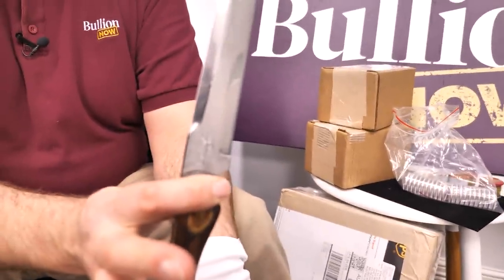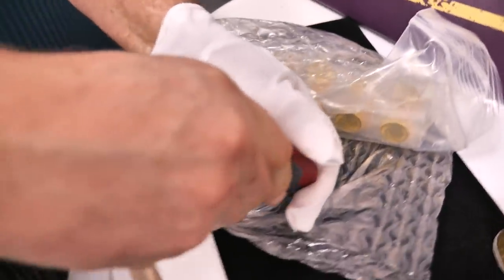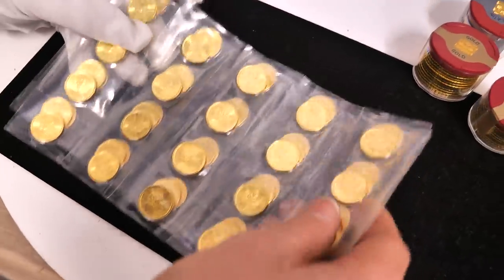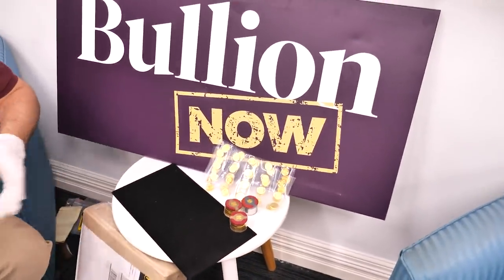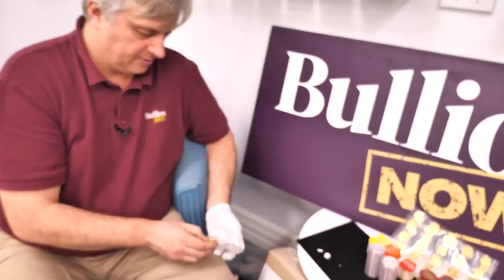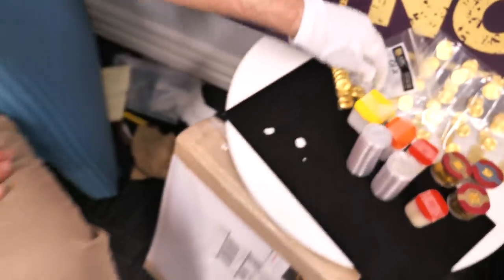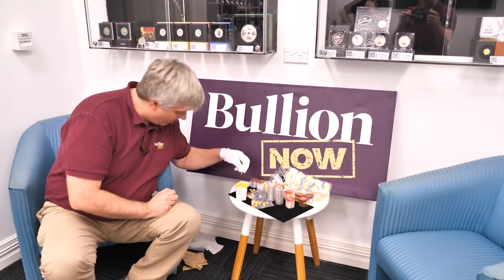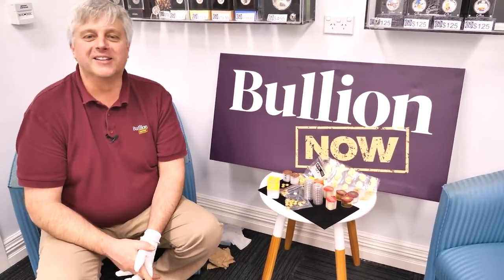An EPIC Platinum & Gold UNBOXING!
It's another EPIC UNBOXING! Platinum and gold are the flavour for today's fun. We've received a bunch of new gold and platinum coins, so Michael and his VERY large knife hack into the boxes to reveal the beauty inside. Joe, as usual... provides the witty commentary. A better duo in the bullion industry? We think not! Buy these and all your other favourite bullion from your favourite bullion dealer

227 Collins St
Melbourne